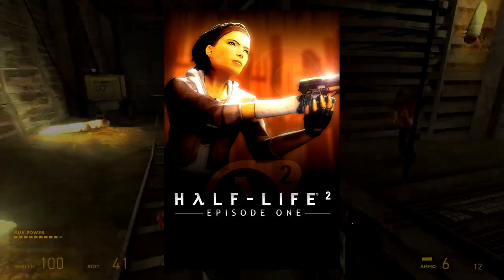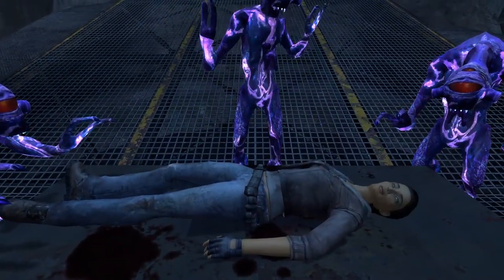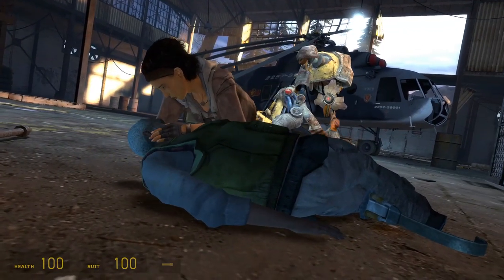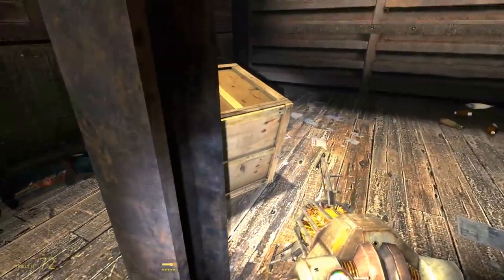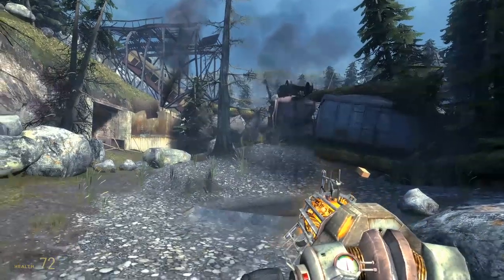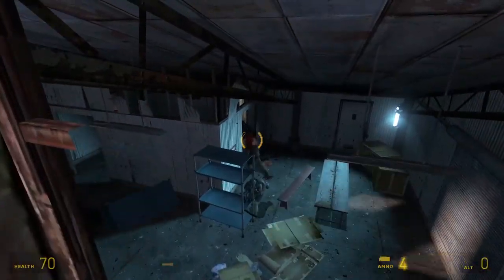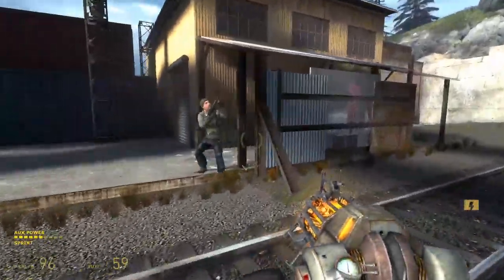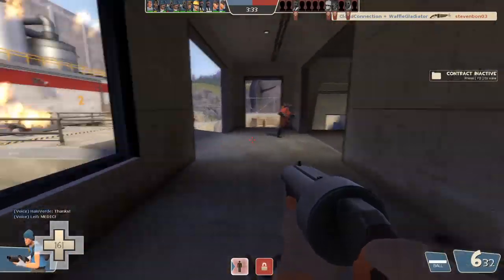A Sudden, Satisfying End | Half-Life 2: Episode Two (Half-Life Series Retrospective)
It's time to conclude the Half-Life series retrospective by looking at the final (at least, for now!) game in the franchise — Half-Life 2: Episode Two. Although Valve planned to release more Half-Life games following its release, Episode Two stood as the final game in the Half-Life saga until Half-Life: Alyx was announced. Is Half-Life 2: Episode Two a satisfying ending and a solid Half-Life game? Let's finish this retrospective series and find out!

TIMECODES
00:00 — Intro
01:55 — Plot and Narrative Analysis
11:16 — Gameplay and Game Design
19:10 — The Development of Half-Life 2: Episode Three
22:59 — Half-Life Alyx and the Future of Half-Life

Sources/Recommended Reading
Half-Life 2: Episode Two Developer Commentary
IGN: Remembering Half-Life 2: Episode Two, and the conundrum Valve faced afterwards
LambdaGeneration: Marc Laidlaw On The Cancelled Half-Life Spin-offs: Return To Ravenholm And “Episode Four”
Geoff Keighley: The Final Hours of Half-Life: Alyx — Behind Closed Doors at Valve Interview
Valve News Network: A NEW Valve Is Here — Massive Changes Have Happened